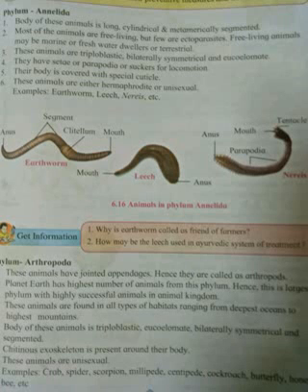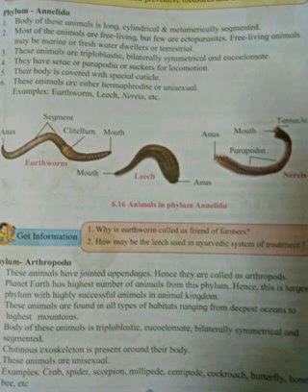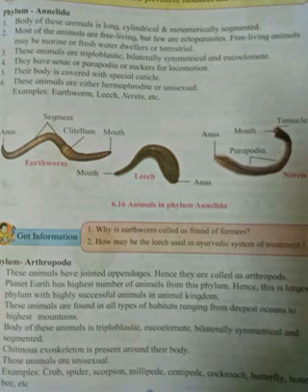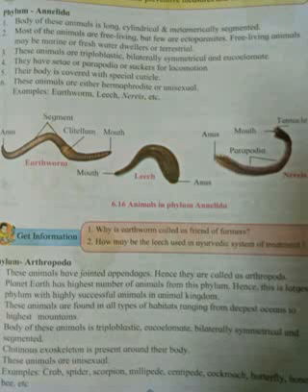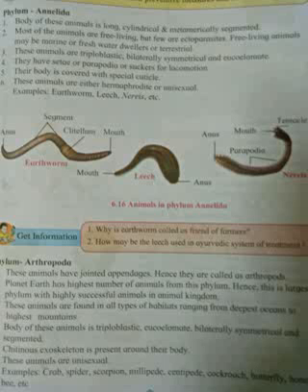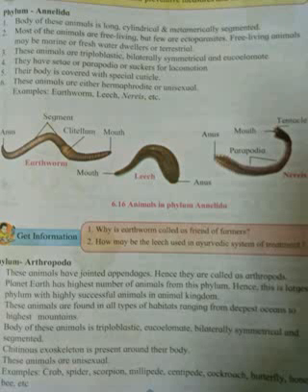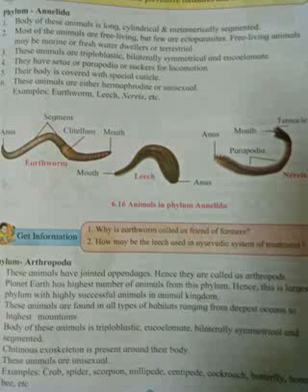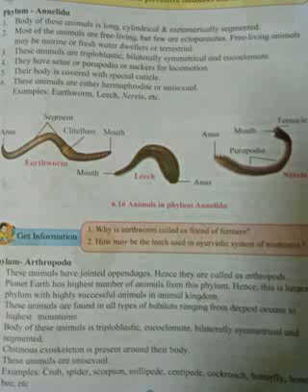Phylum Annelida by Riddhima.